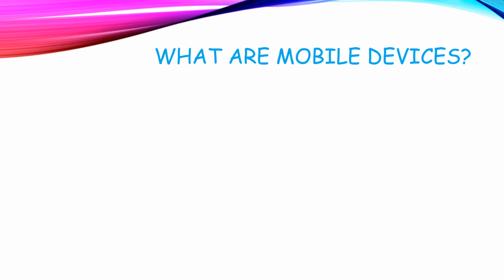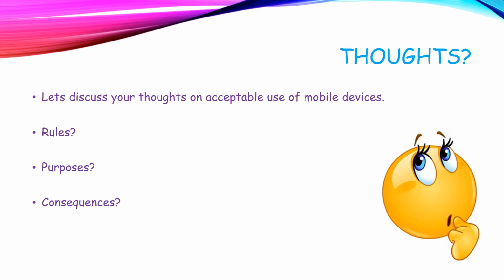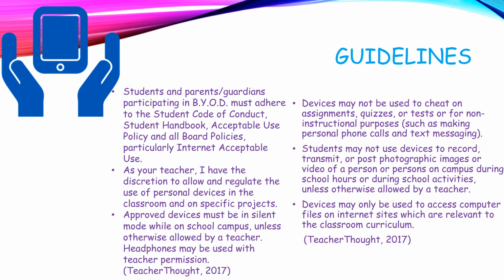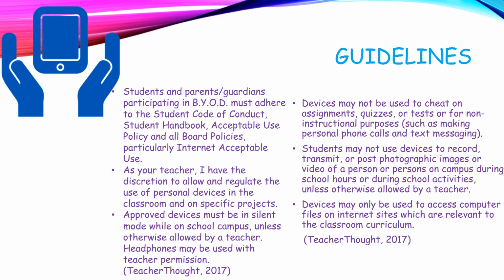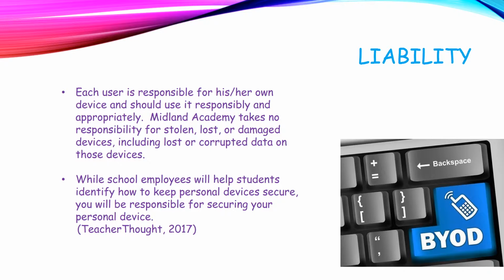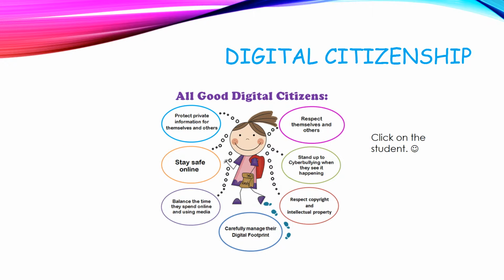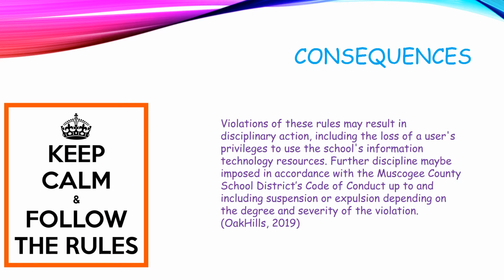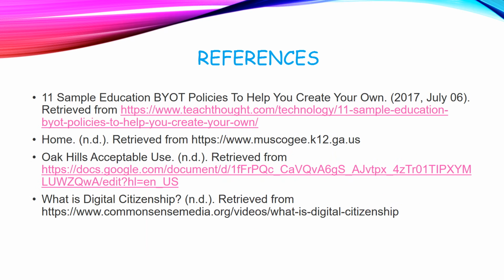Crawford BYOD ManagementPlan